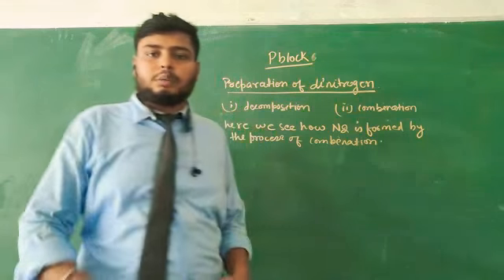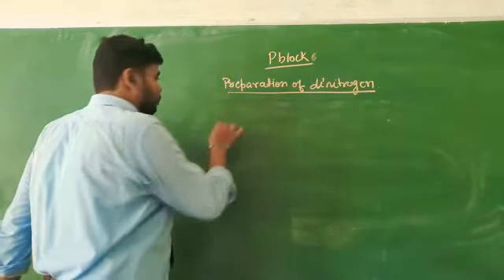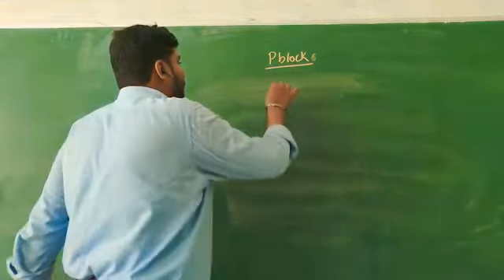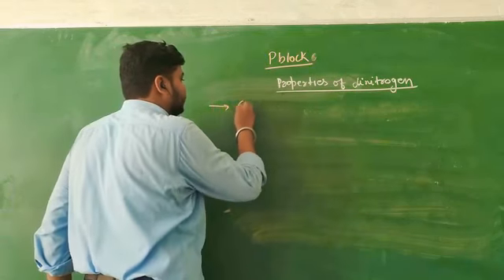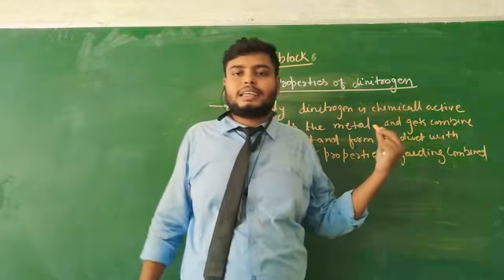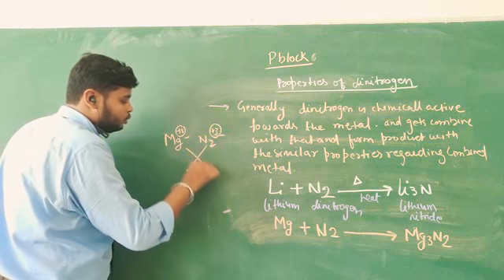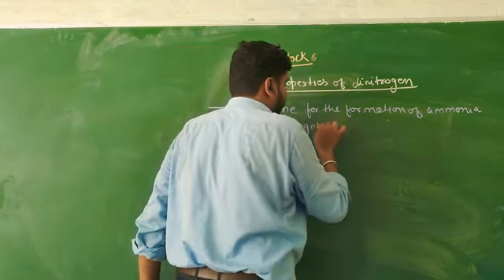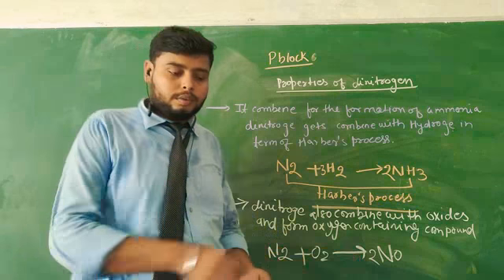P BLOCK CHEMISTRY CLASS -12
p block
chemistry
class-12
inorganic chemistry